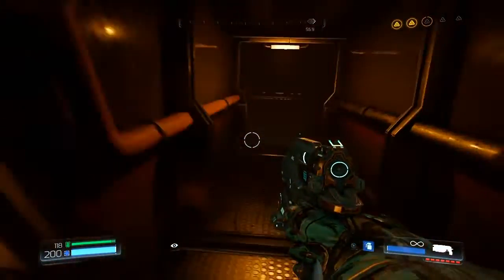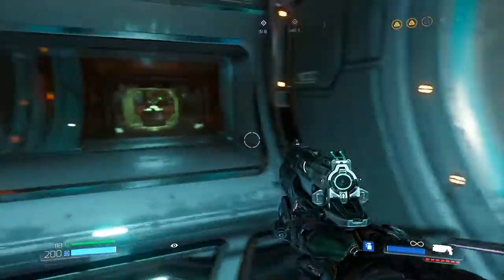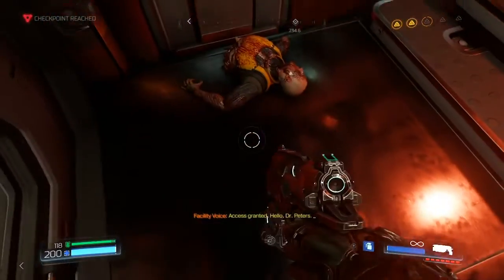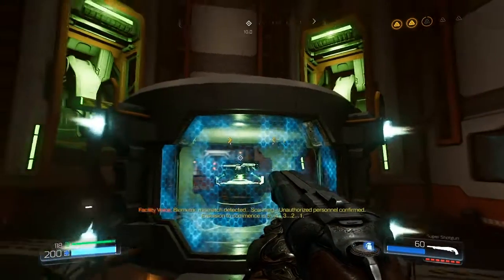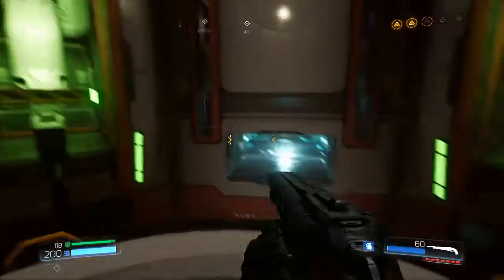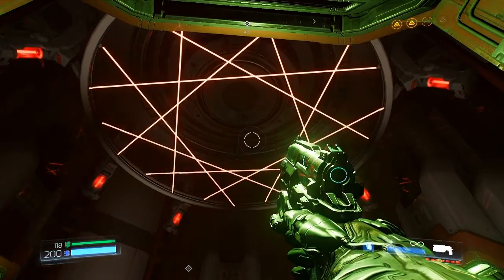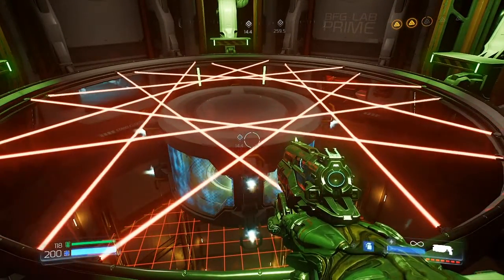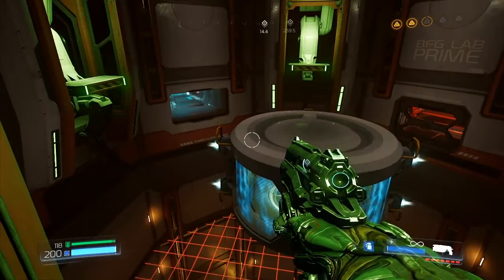Let's Play DOOM - Part 38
Part 38 of Let's Play DOOM.

Special thanks to Remagen for getting this game for me!